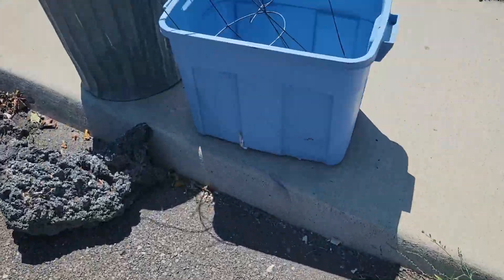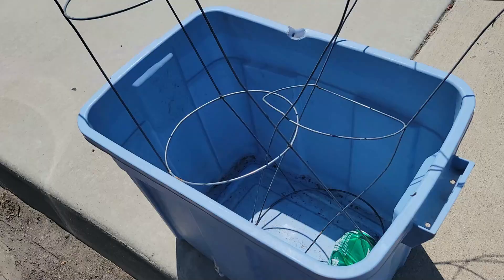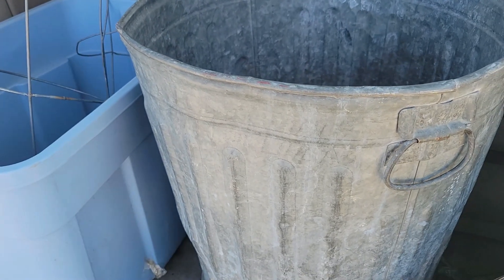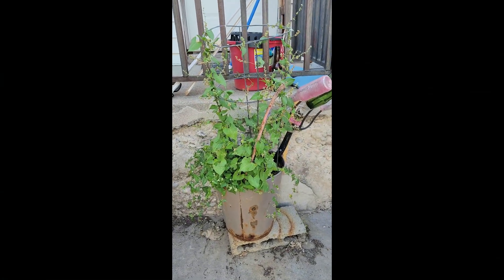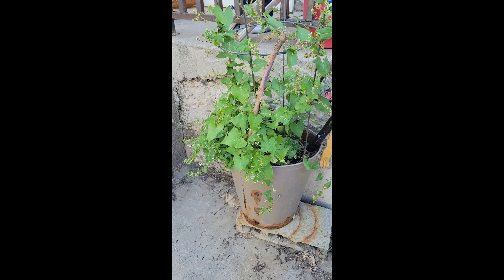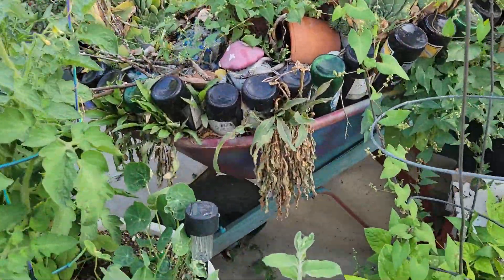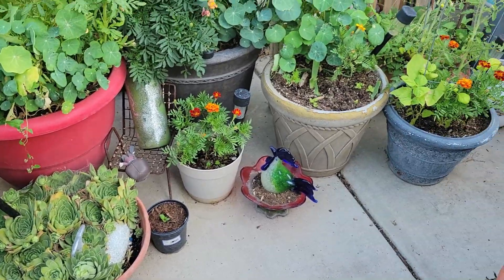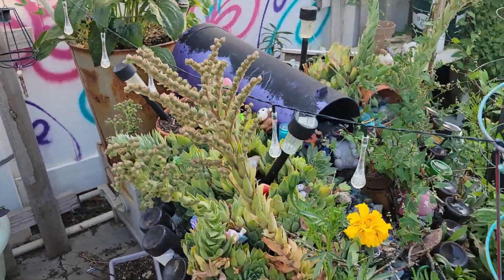Curb Side Picks! Containers Get New Lives OR Metal Scrap?!